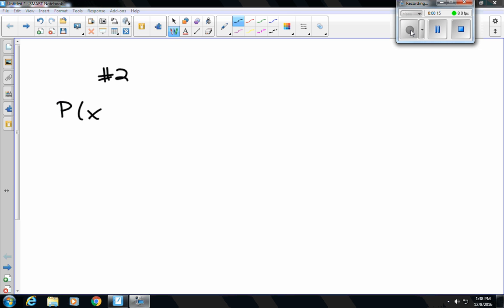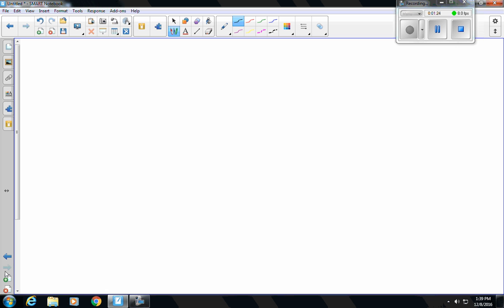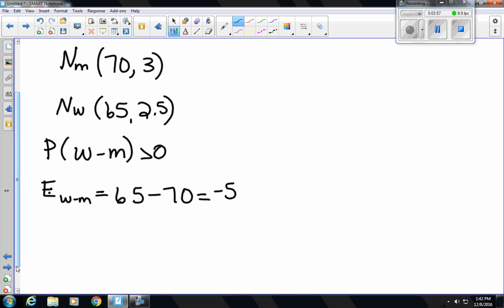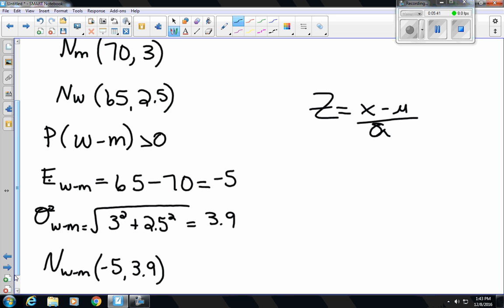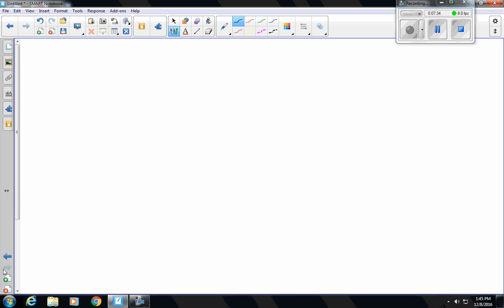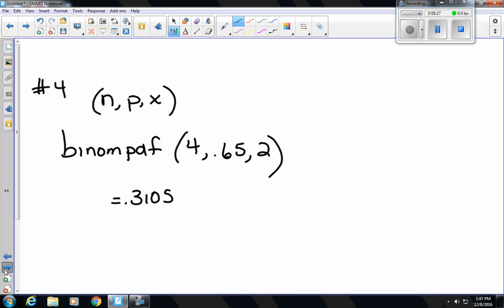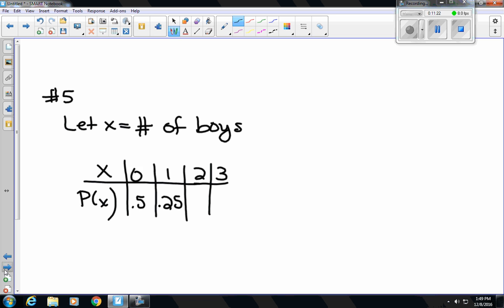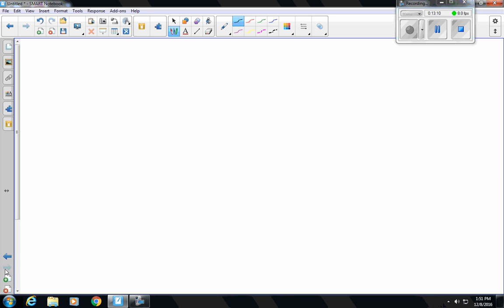AP Stat Chapter 16 17 Practice Test Notes